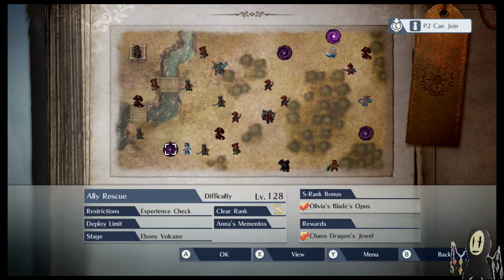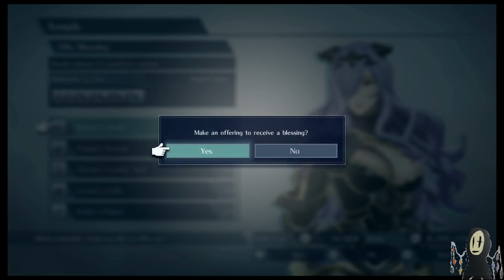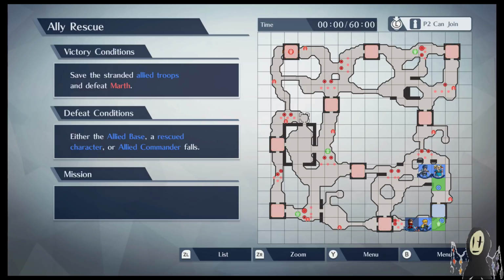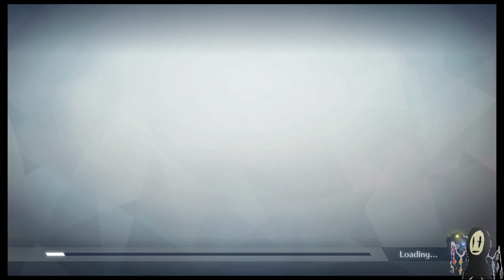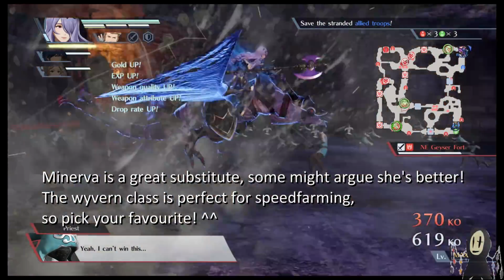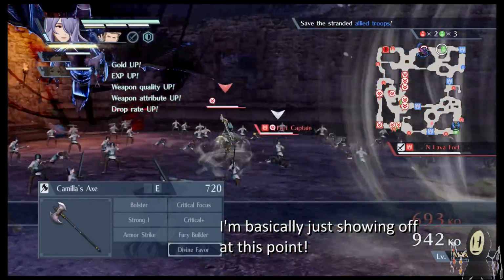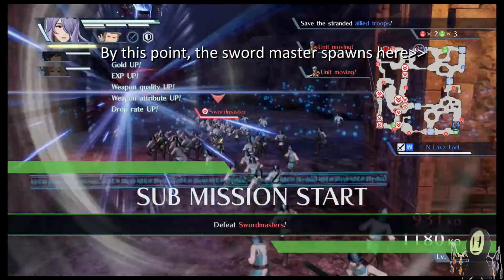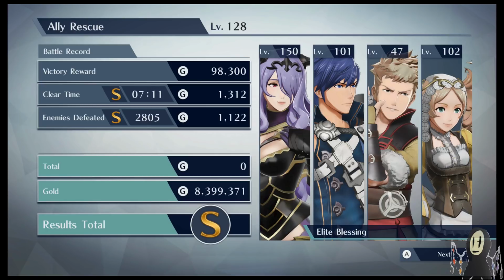Fire Emblem Warriors - Exp Grinding Guide (Lv.1-100 in 70 minutes!)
Fire Emblem Warriors - How to level up characters as fast you can? Thanks to the new DLC, it's now easier than ever before to reach the triple digits on all of your under-levelled units! By making use of the fantastic new Galeforce skill and the "Experience Check" restriction, you can gain dozens of levels in a run that lasts 7 minutes on average. Olivia's Opus map does the best job of this, being the highest levelled and also having the built-in Experience Check. Pair this with Paragon and the Elite Blessing (from the temple) and you'll be high-levelled in no time at all!